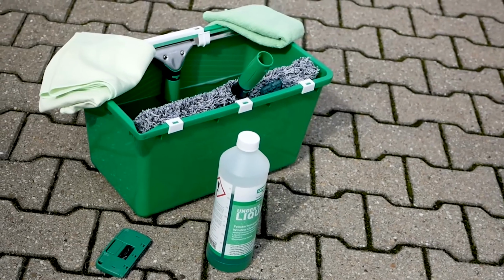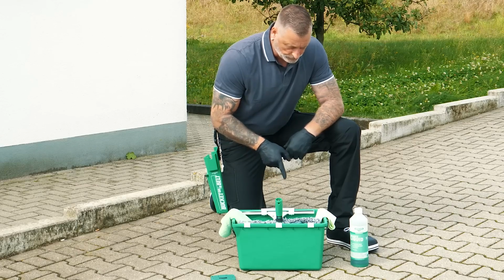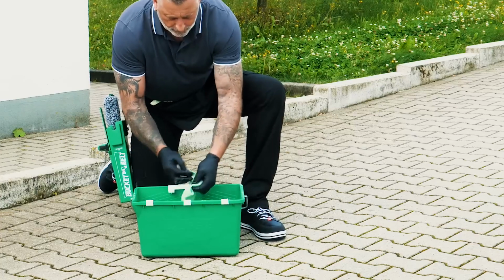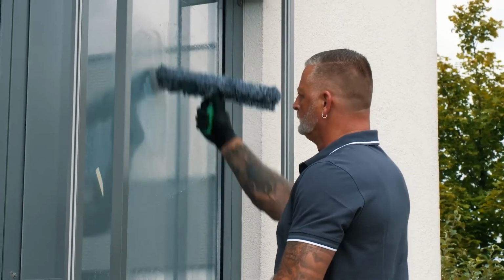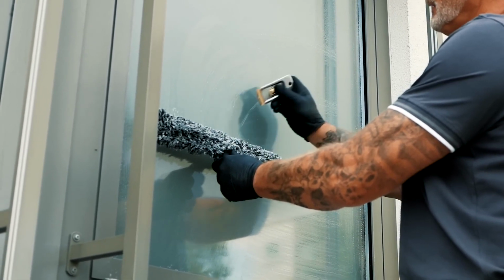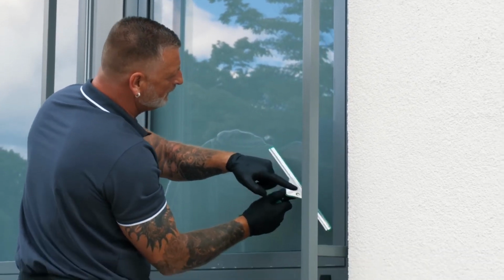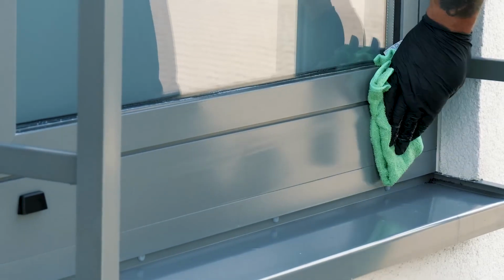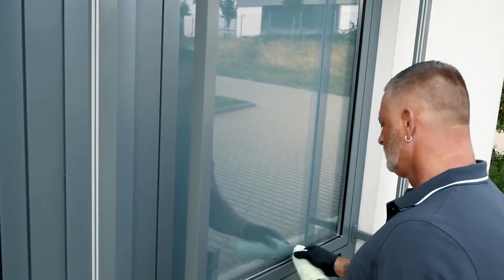Learn How To Wash Windows With The S Technique Like a Pro | Unger x One Stop Cleaning Shop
Learn How To Wash Windows With The "S" Technique Like a Pro! Window Cleaning Technique of the Pros!

What about you? Give us your best tips in the comments.